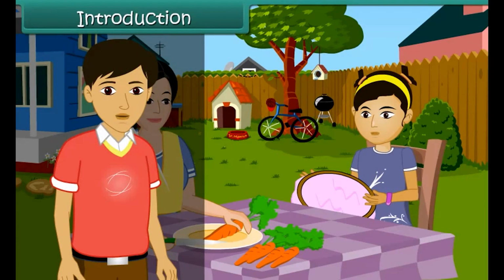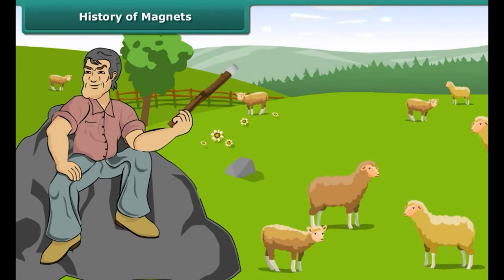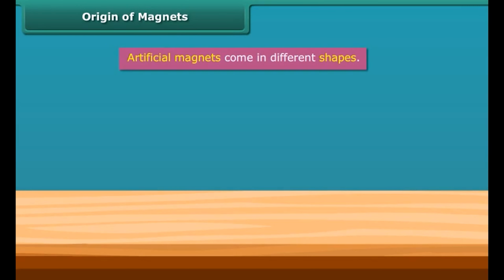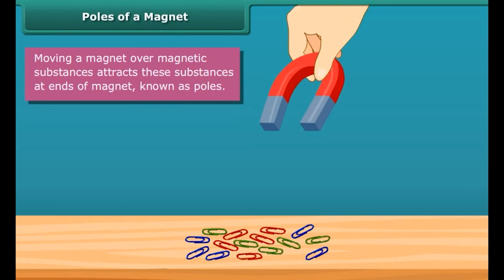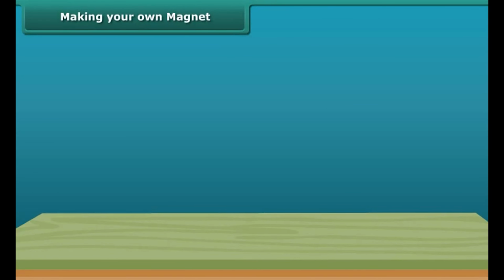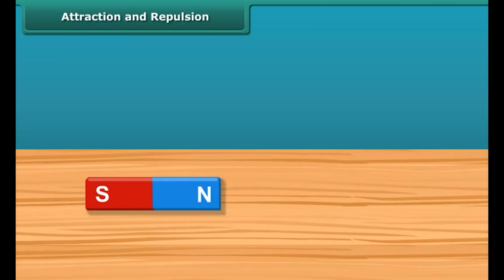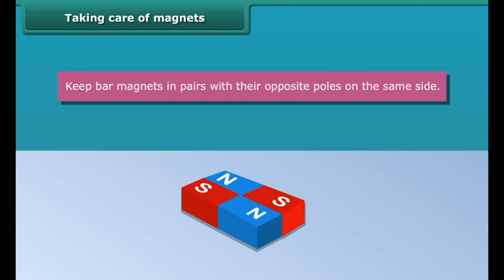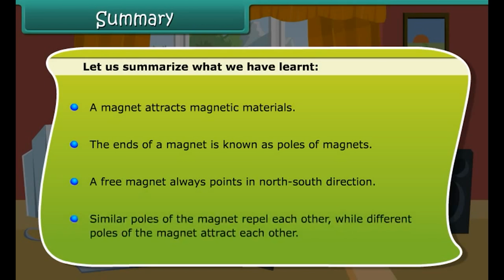Class 6. Science Fun with Magnets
Magnets and Their Properties
What Are Magnets?
Magnets are materials that attract certain substances like iron, nickel, and cobalt.
Types of Magnets:
Natural Magnets: Found in nature, like magnetite.
Artificial Magnets: Made in different shapes such as bar magnets, horseshoe magnets, and ring magnets.
Properties of Magnets:
Attraction: Magnets attract materials like iron, nickel, and cobalt.
Poles: Magnets have two poles—North Pole and South Pole.
Like Poles Repel, Opposite Poles Attract: When two magnets are brought close, like poles repel each other, and opposite poles attract.
Directional Property: A freely suspended magnet always points in the north-south direction.
Magnetic and Non-Magnetic Materials:
Magnetic Materials: Substances that are attracted to magnets (e.g., iron, nickel).
Non-Magnetic Materials: Substances that are not attracted to magnets (e.g., wood, plastic).
Making Magnets:
Magnets can be made by rubbing an iron bar with a magnet in one direction. This process magnetizes the iron bar.
Uses of Magnets:
Used in compasses for navigation.
Found in devices like speakers, motors, and refrigerators.
Used in magnetic locks and magnetic stickers.
Precautions While Handling Magnets:
Avoid dropping magnets, as they can lose their magnetism.
Keep magnets away from electronic devices and magnetic storage devices (like credit cards).
Magnetic Compass:
A magnetic compass has a needle that aligns itself in the north-south direction and is used for navigation.
Discovery of Magnets:
Magnets were discovered when people found that certain stones, called lodestones, could attract iron.